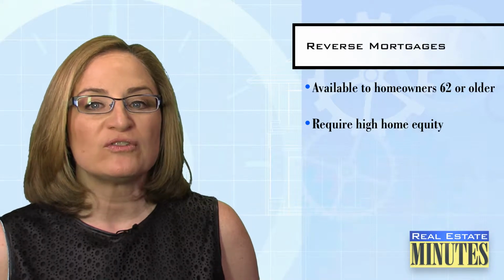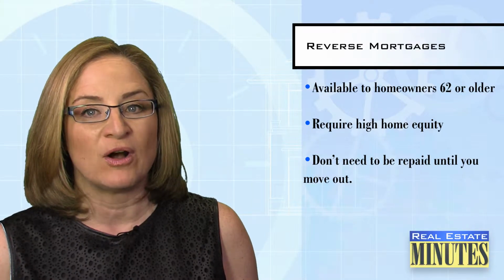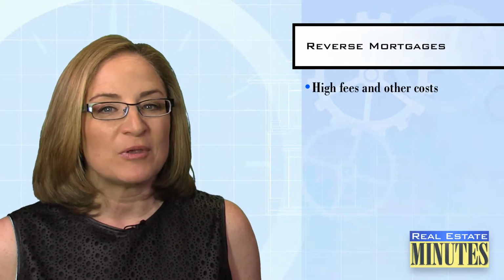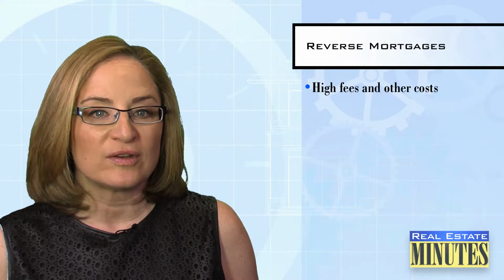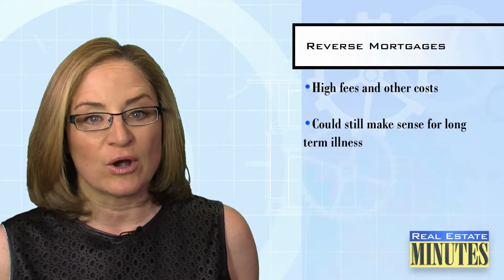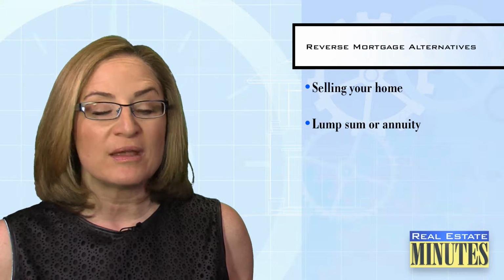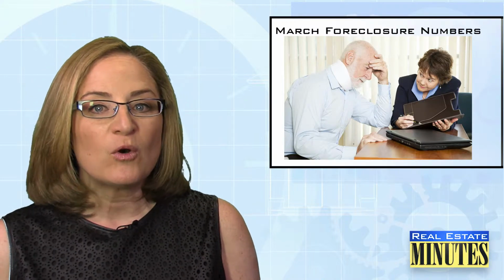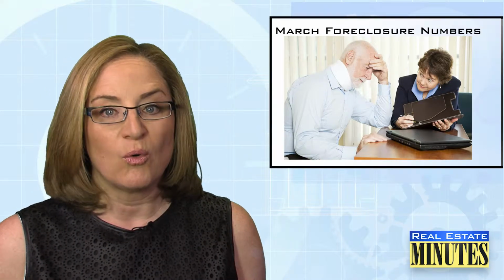Using a Reverse Mortgage to Pay Medical Bills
A reverse mortgage is a loan for senior citizens who own a high level of equity in a home. But is it worth taking out a reverse mortgage in order to pay for health care?

In this Real Estate Minute, I answer a question from someone looking to obtain a reverse mortgage on his home as a way of paying for health care costs. But there are other options when it comes to leveraging home equity, and reverse mortgages come with high costs unto themselves. Watch this video for details on what types of health issues could justify taking out a reverse mortgage and when it might be best to just sell your home.